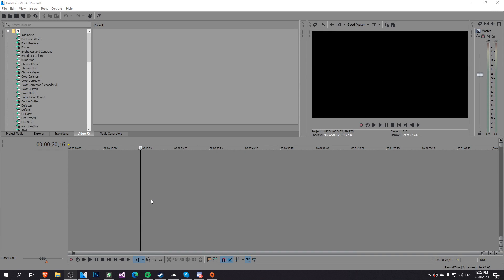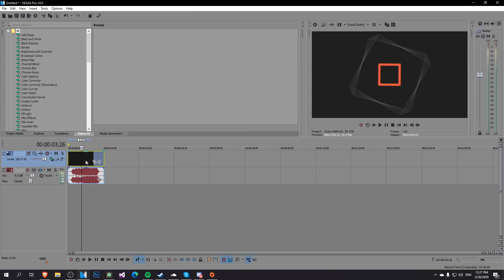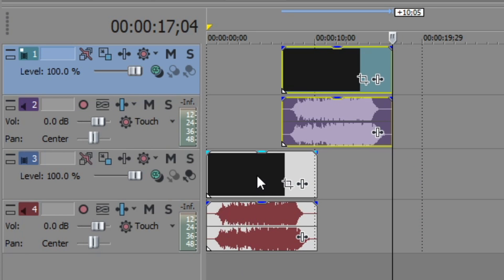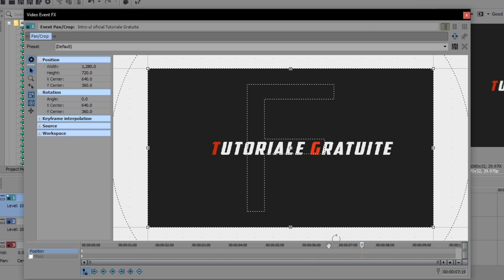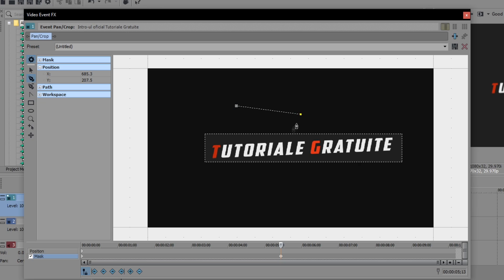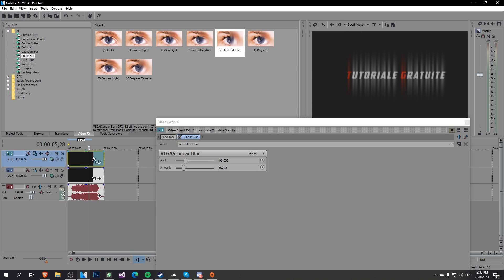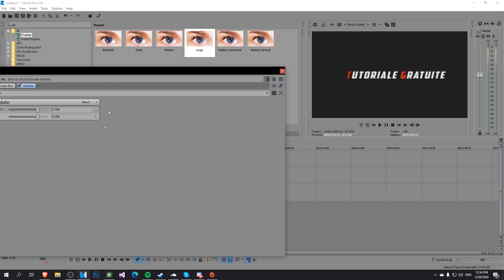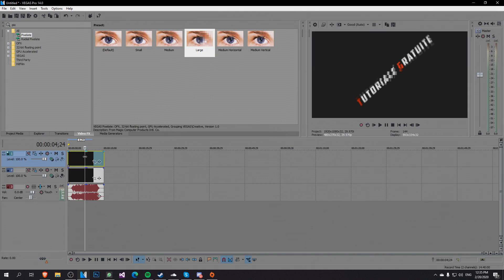How to use BLUR in SONY VEGAS (2020)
In this video I'm going to show you How to use BLUR in Sony Vegas (2020).